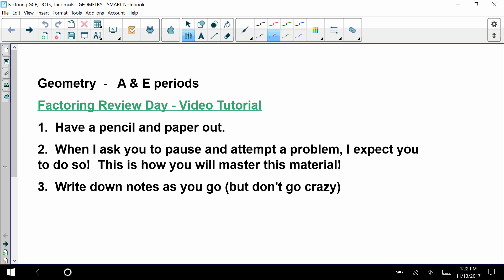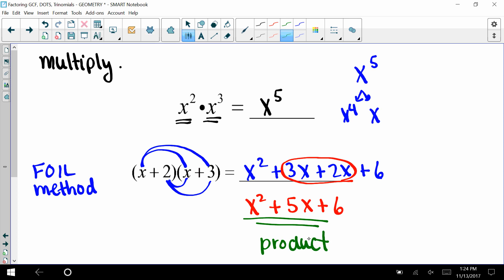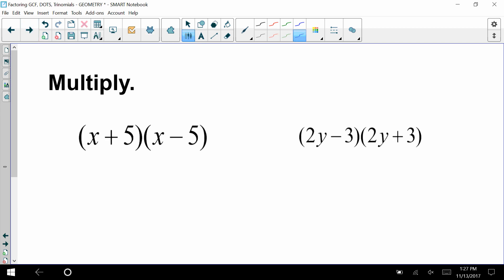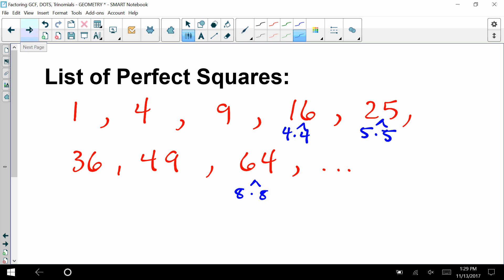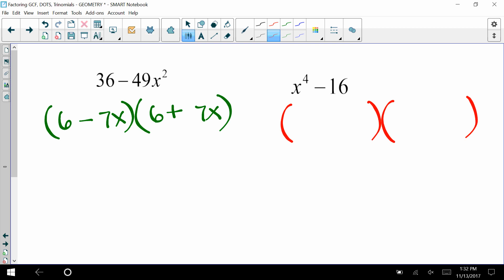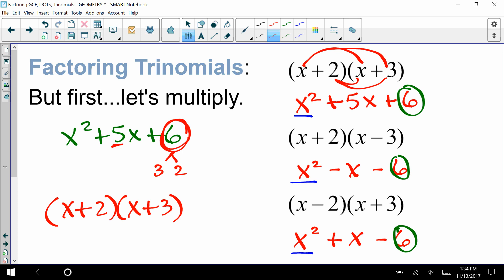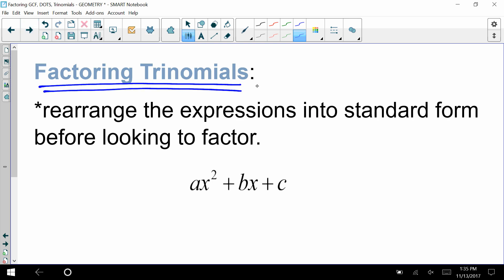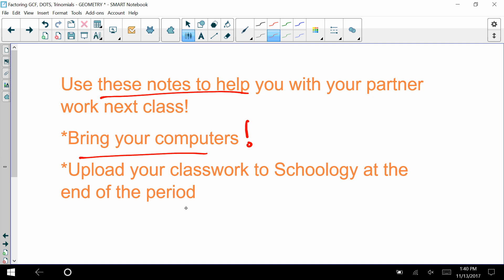Factoring GCF, DOTS, Trinomials - GEOMETRY Video Tutorial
Review of Factoring using:
1.  Greatest Common Factor
2.  Difference of Two Squares
3.  Trinomials